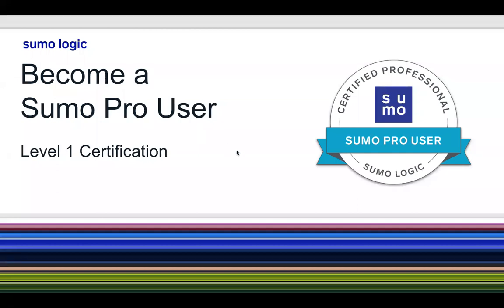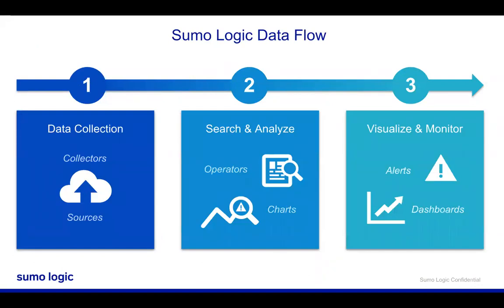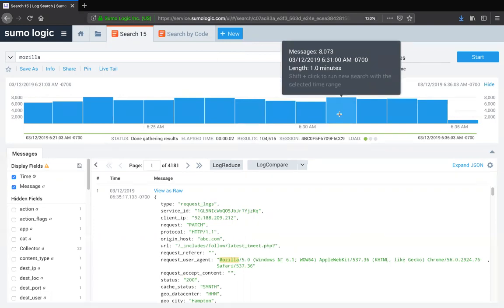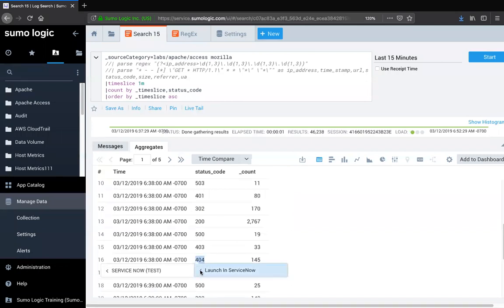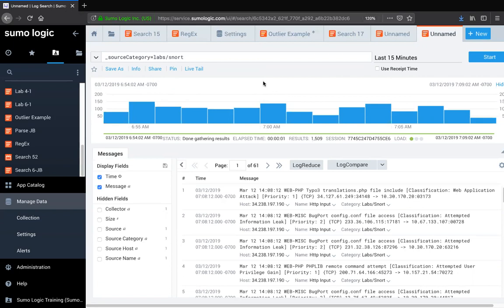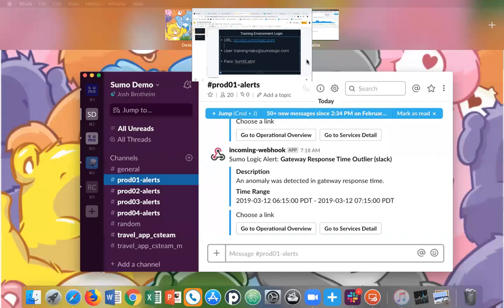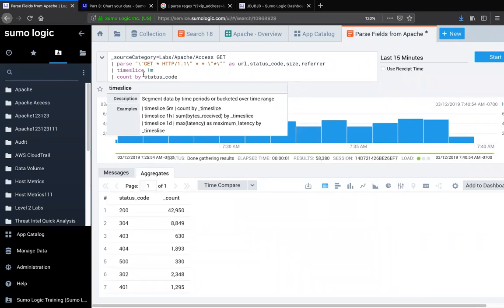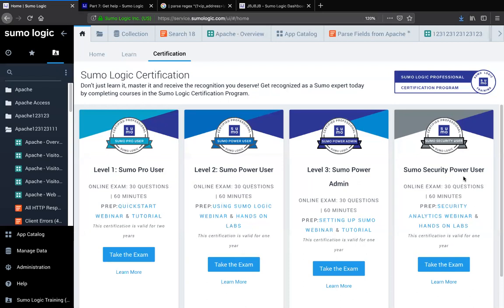Sumo Logic Pro User Cert Jam - March 2019